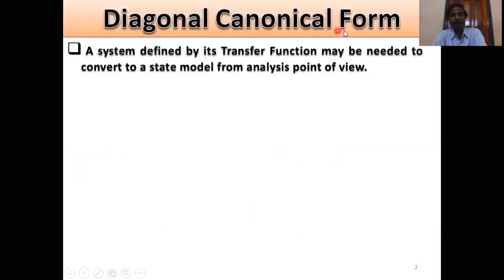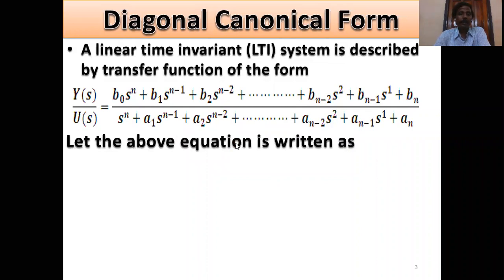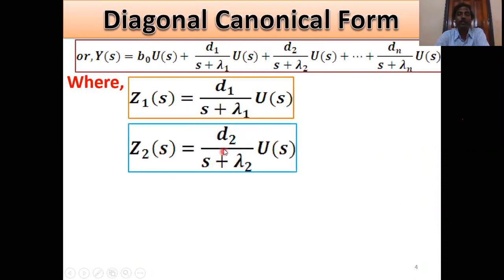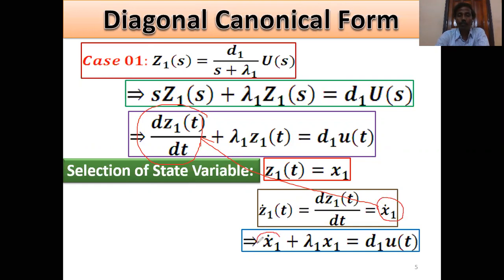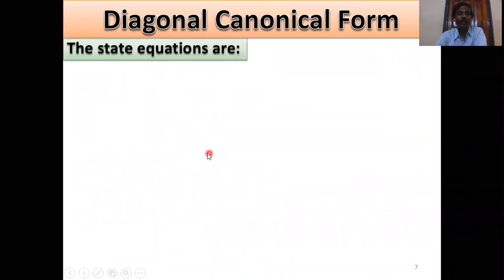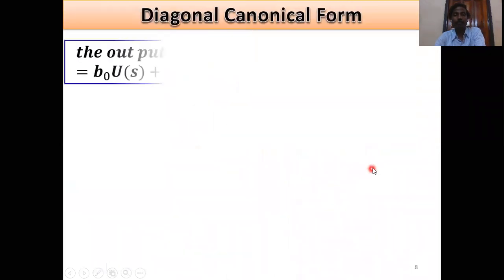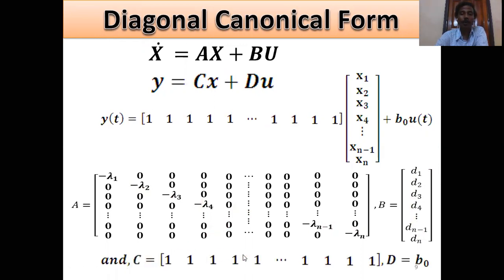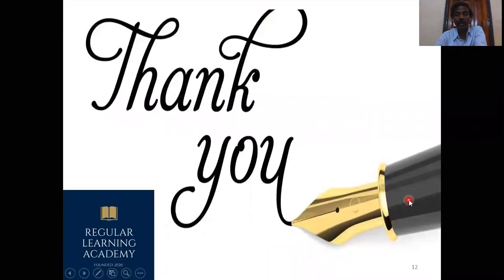Lecture 26: Diagonal Canonical Form (DCF) | Diagonal Canonical form of state space model | TF to DCF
Lecture 26: Diagonal Canonical Form (DCF) | Diagonal Canonical Form (DCF) Representation of Transfer Function
Lecture No: 26
Lecture Series on State Space Analysis (For B. E, B.Tech, M.e, M.Tech, GATE, PSU, Ph.d and Competitive Exams for engineering Students)
Reference Book: Control Systems "State Space Analysis of Control Systems"